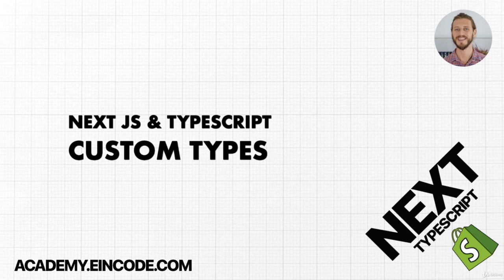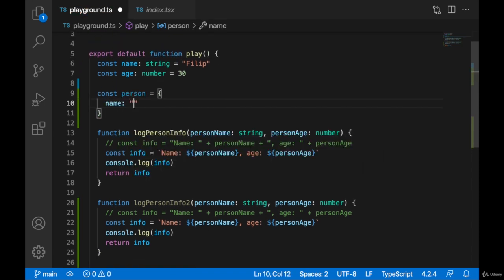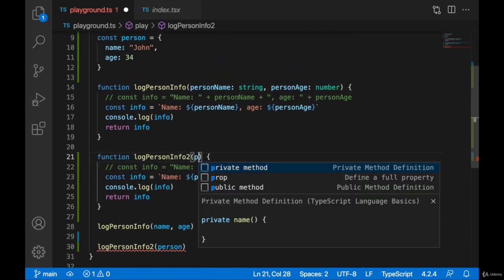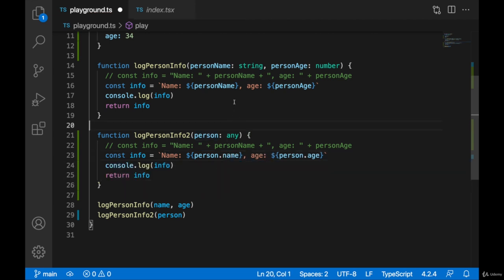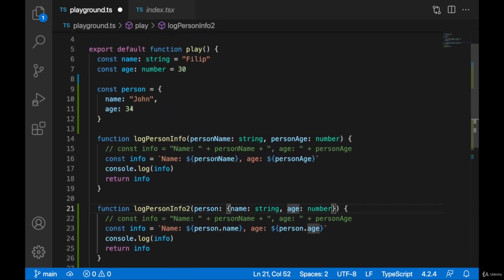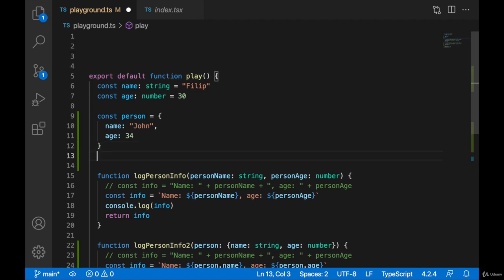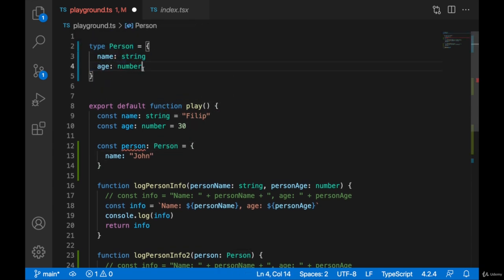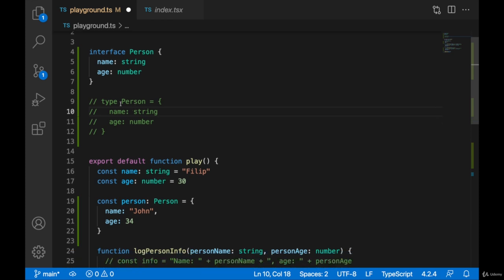003 ai Custom types